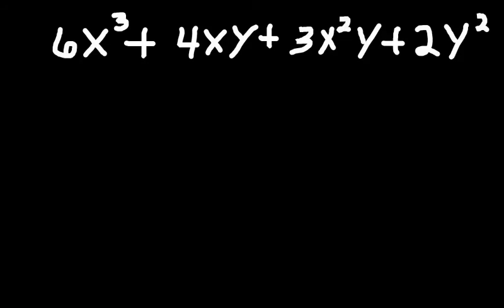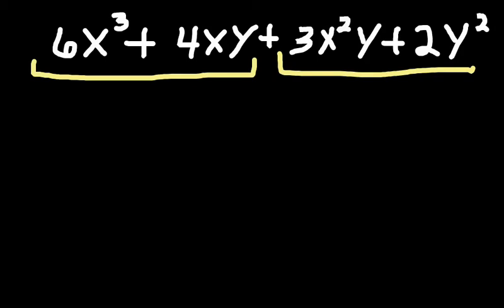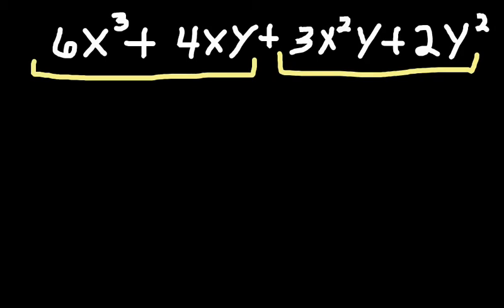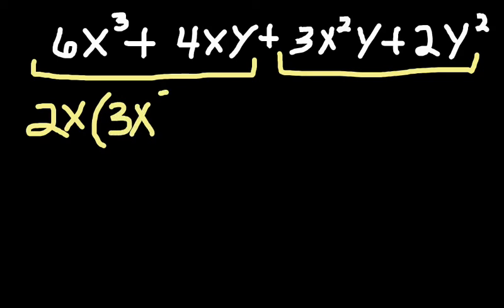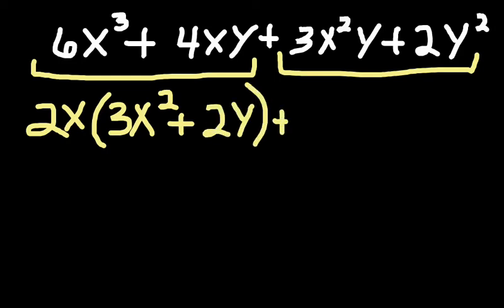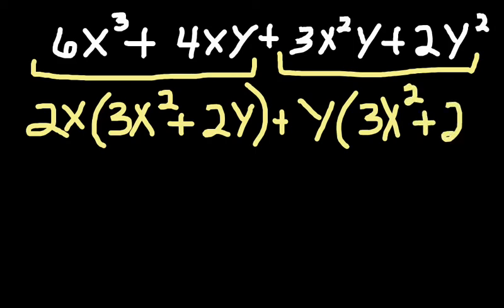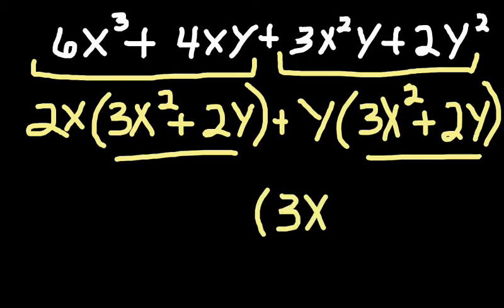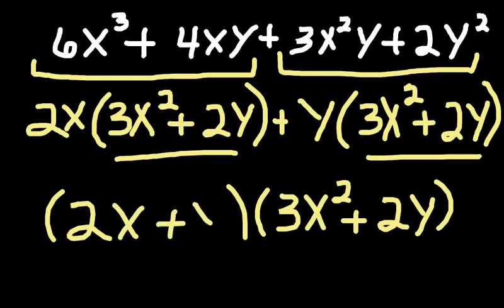Factoring 4-term Polynomials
A lesson on factoring 4-term polynomials by grouping.

Video highlights:
00:00 single example of factoring four-term polynomials